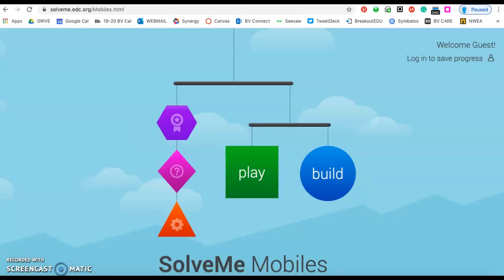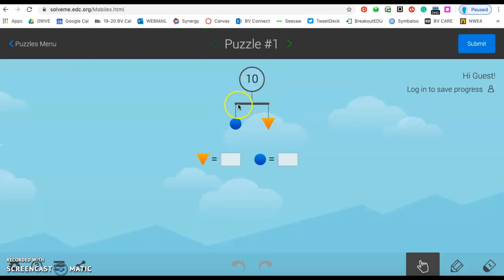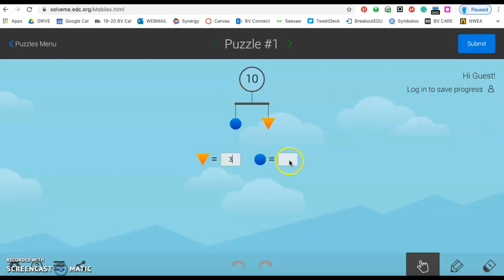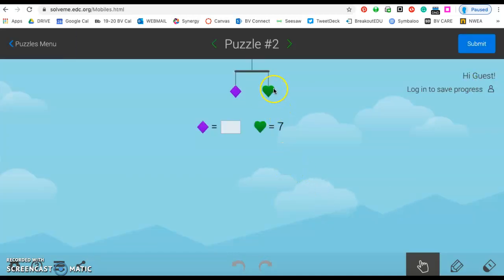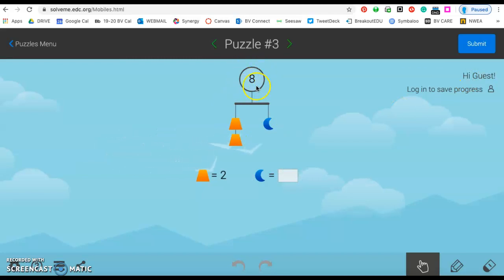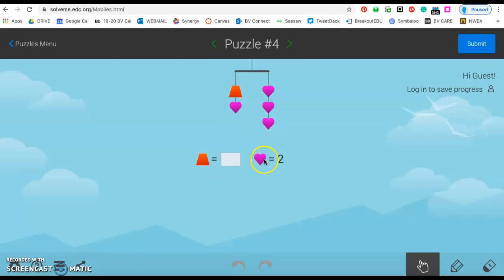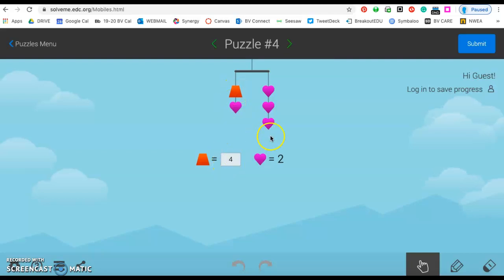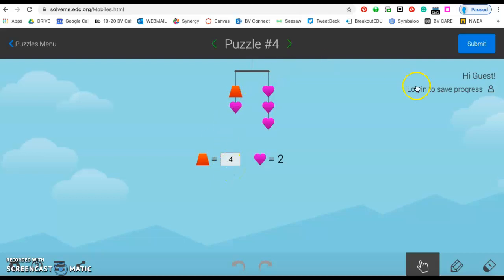SolveMe Mobile Tutorial